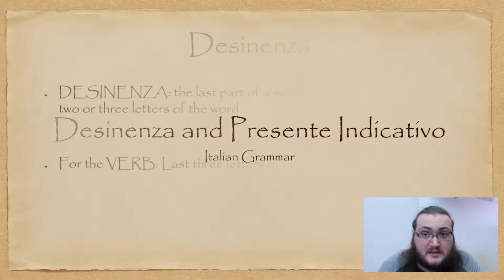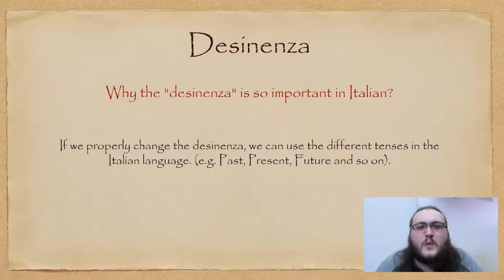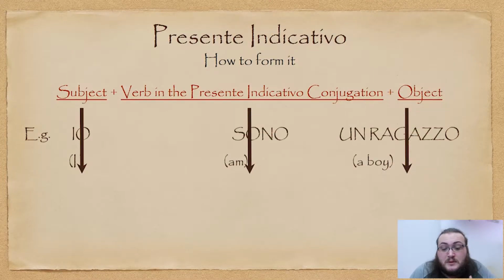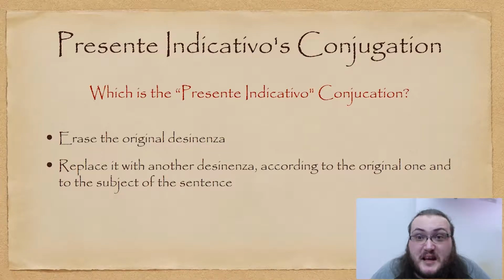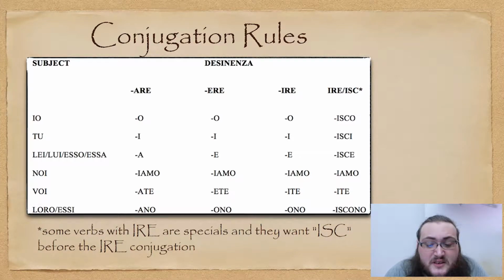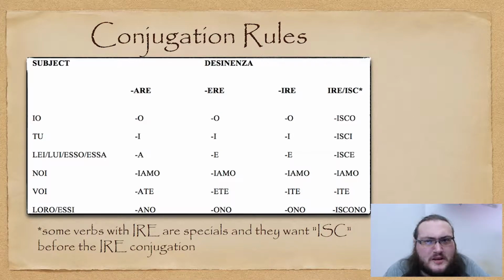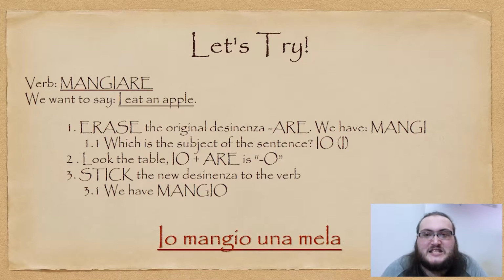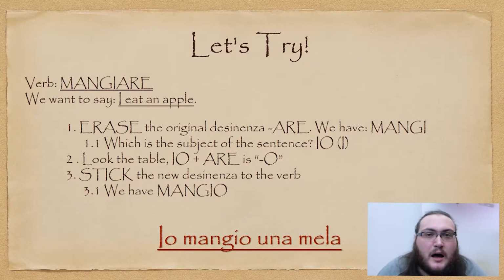Desinenza & Presente Indicativo | Desinenza & Simple Present in Italian! | Nick's Toolkit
Grammar Video! Enjoy this Presente indicativo's explanation!!